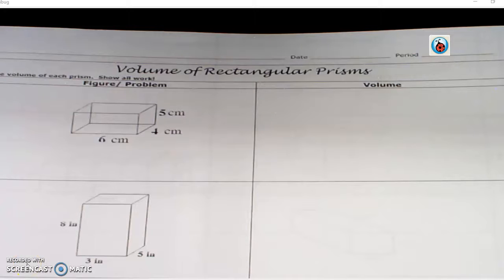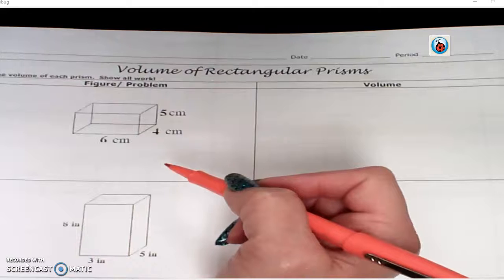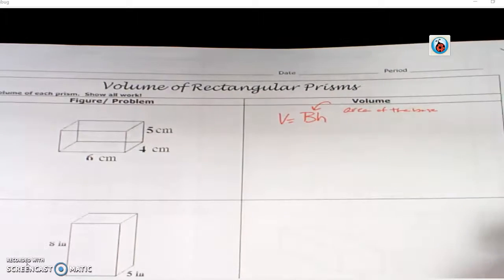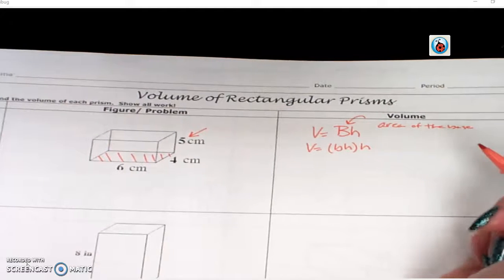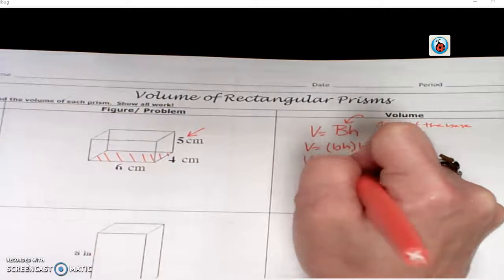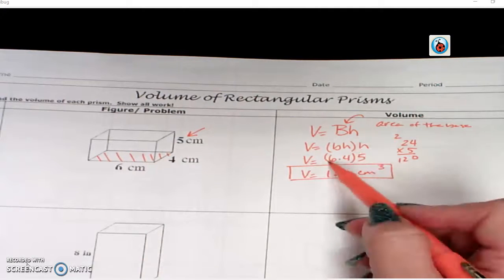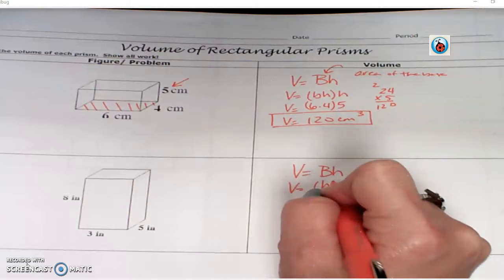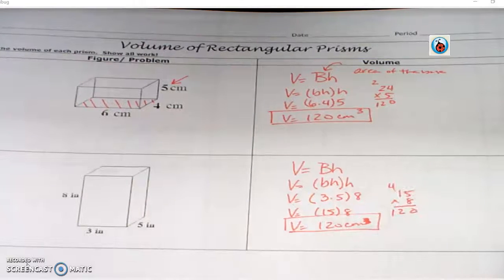Volume of Rectangular Prisma